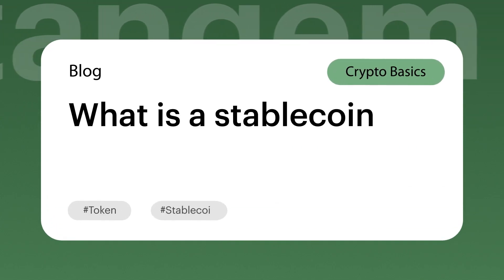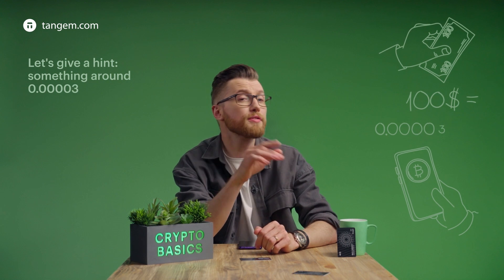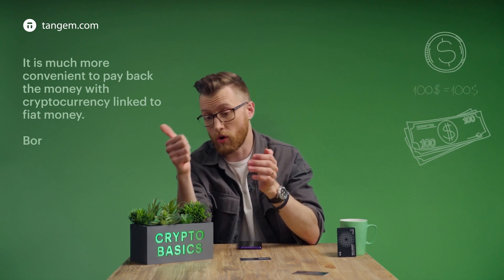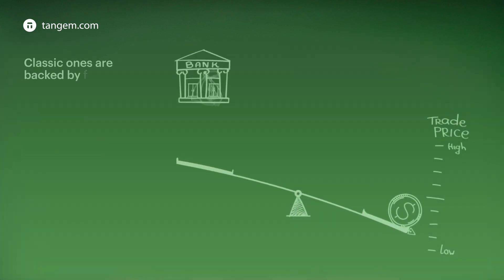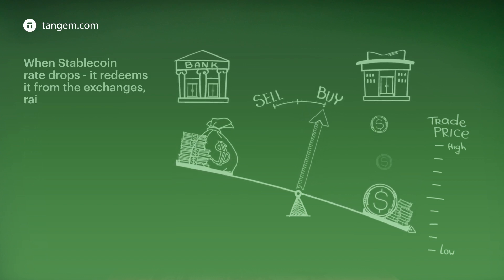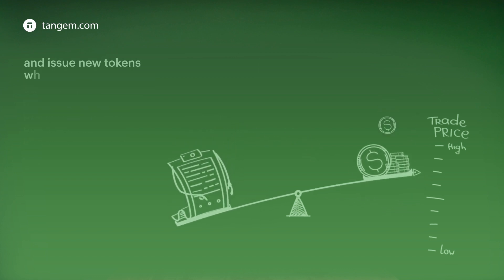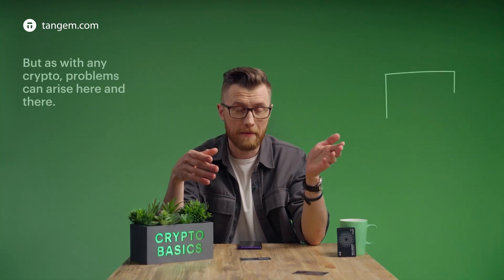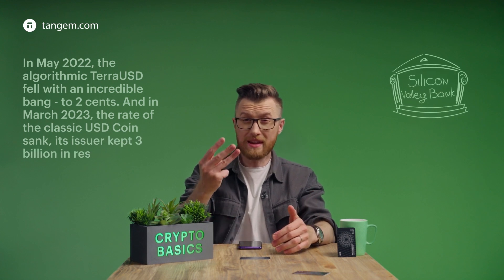What is the stablecoin / Tangem Wallet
How does this kind of crypto work? What types are there? Why is diversification important?
We answer in the video.

Tangem Wallet — the safest crypto wallet for everyone.